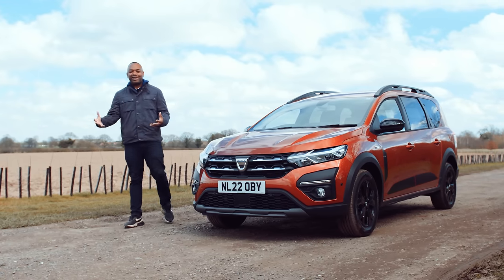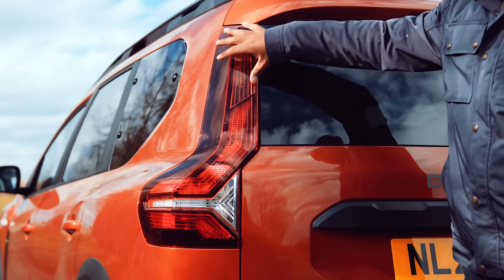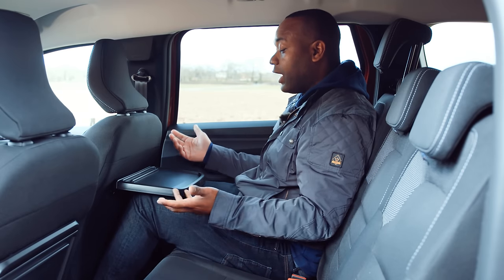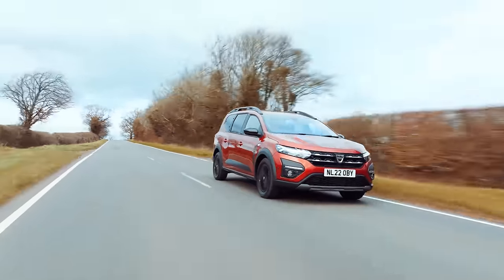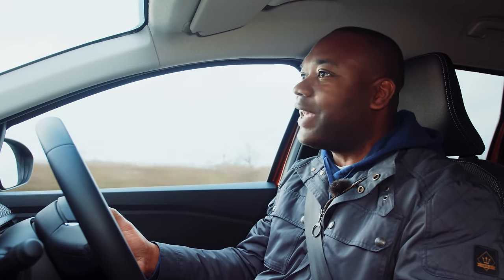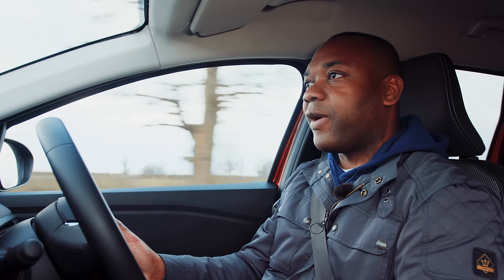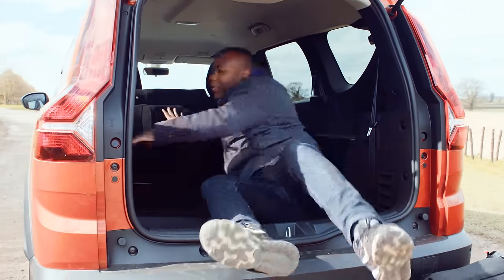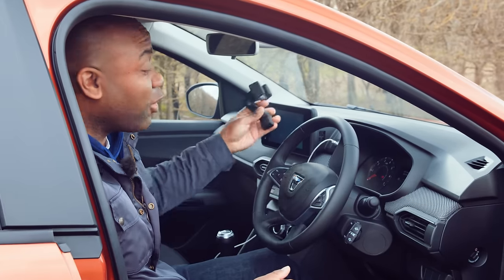NEW Dacia Jogger Review: £15k, 7 Seats, No Brainer? | 4K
Rory reviews the new Dacia Jogger, the cheapest 7-seater family car out there. Are there too many shortcuts, or is the Jogger the ultimate people wagon for those on a budget?

✅ best-ofs